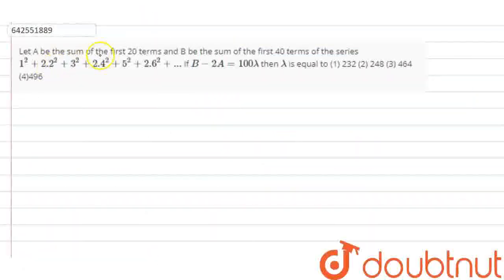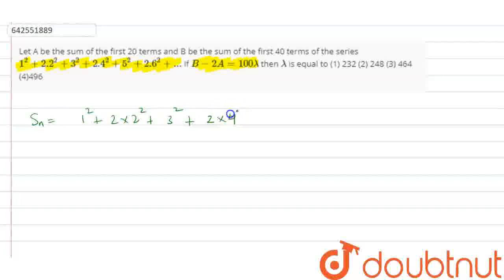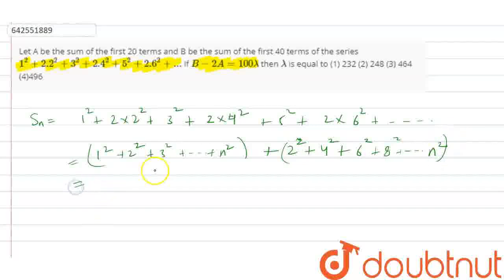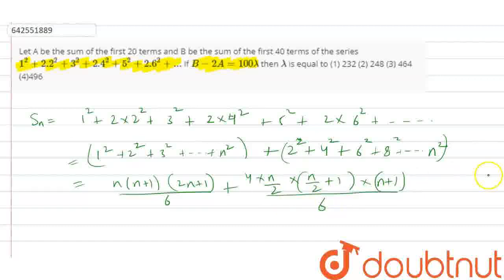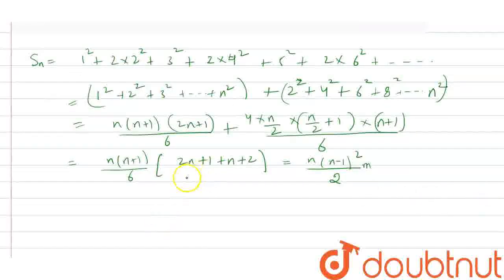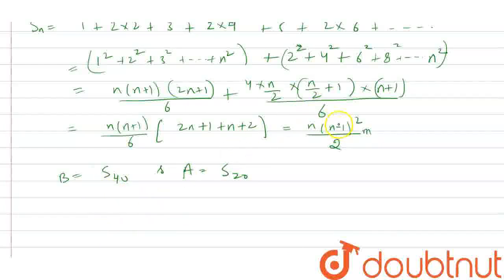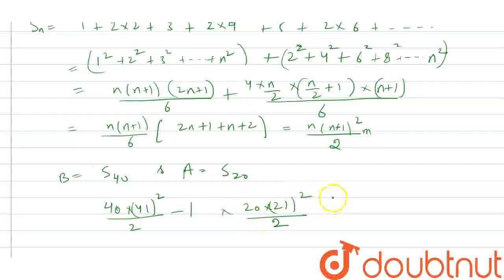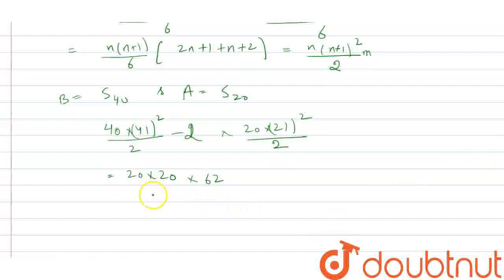Let A be the sum of the first 20 terms and B be the sum of the first 40 terms of the series 1^2+...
Let A be the sum of the first 20 terms and B be the sum of the first 40 terms of the series 1^2+2.2^2+3^2+2.4^2+5^2+2.6^2+... If B-2A=100lambda then lambda is equal to\r\n(1) 232\r\n(2) 248\r\n(3) 464\r\n(4)496
Class: 12
Subject: MATHS
Chapter: PROGRESSION AND SERIES
Board:IIT JEE

👉 Have Any Query? Ask Us.